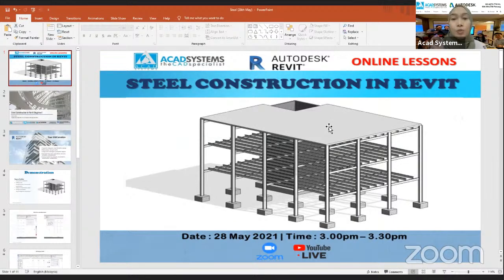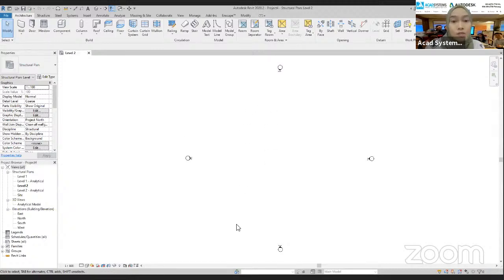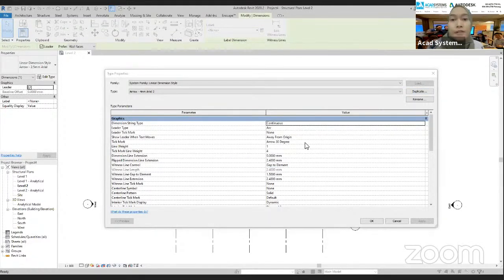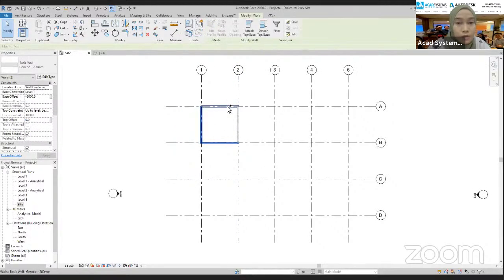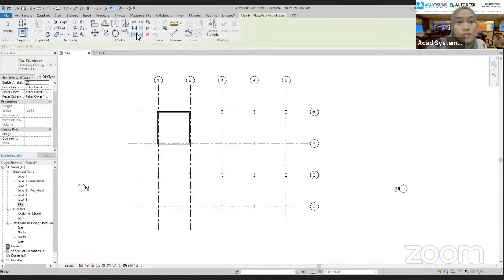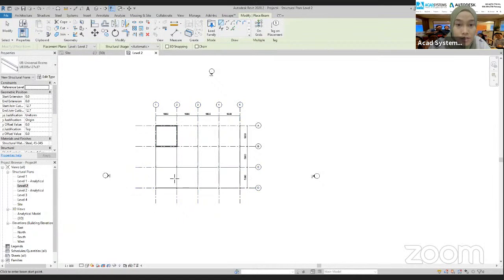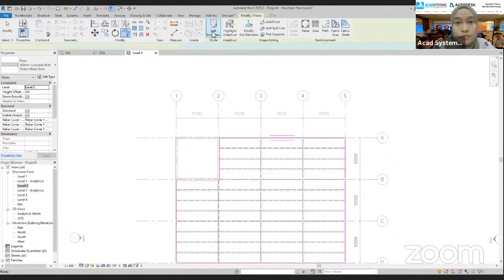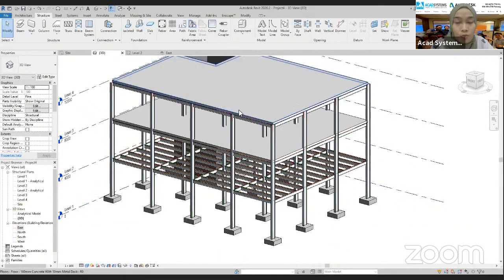Steel Construction in Revit for Beginner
In this free online lesson, we will show you on how to get started with Revit Structure by modelling a steel construction. These online lesson for beginners are intended to familiarize students with the tools necessary to create, modify, and document a parametric Revit model.

This free online lesson will guide you to explore the use of REVIT to improve the productivity.